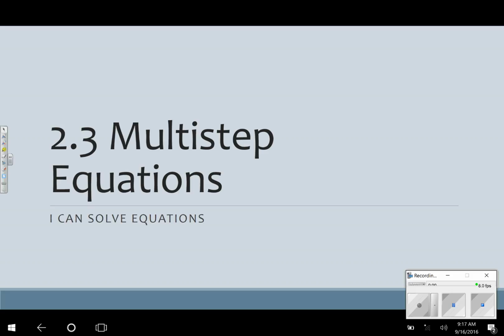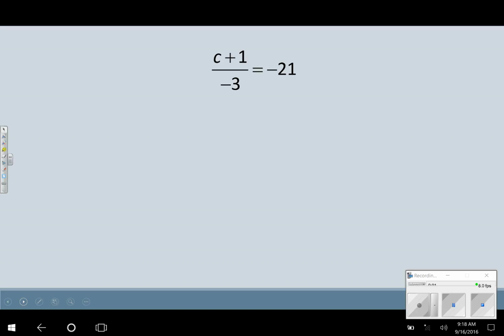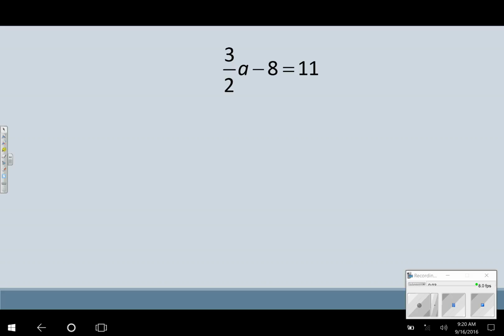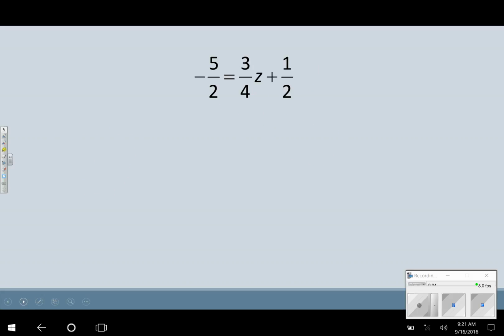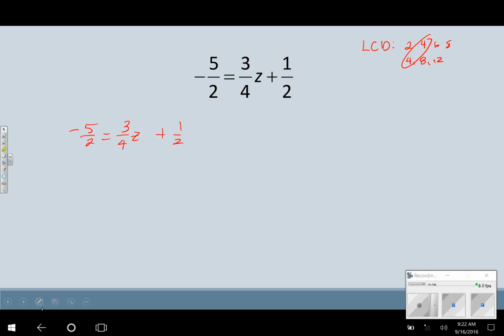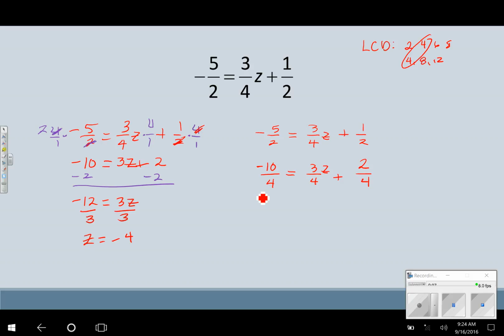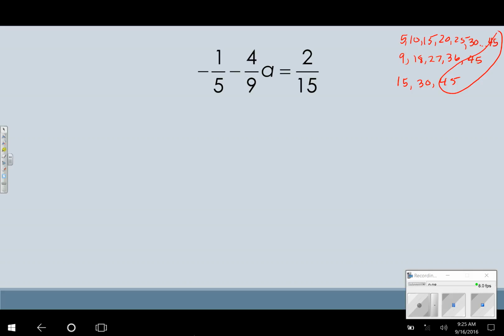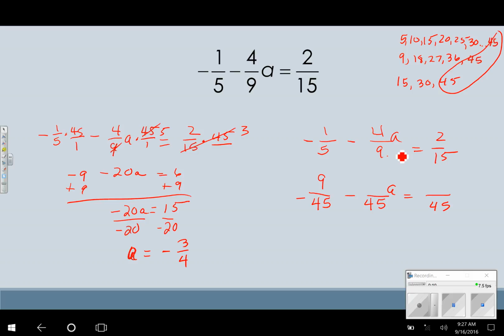2 3 Multistep equations 2016